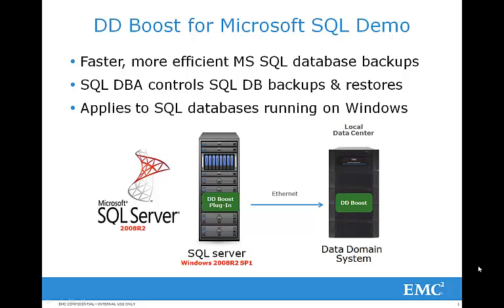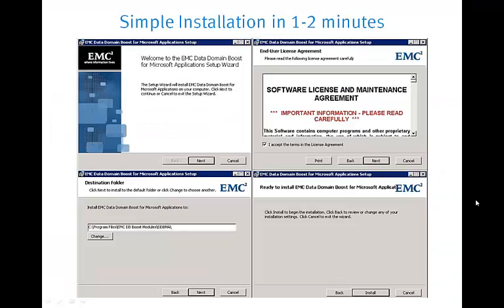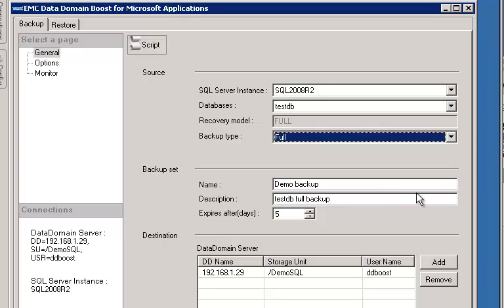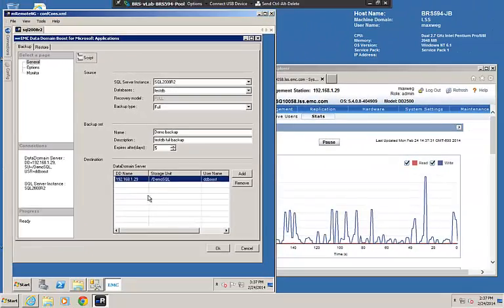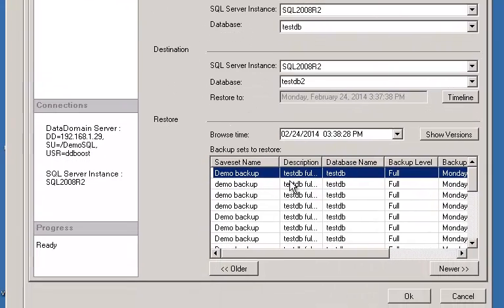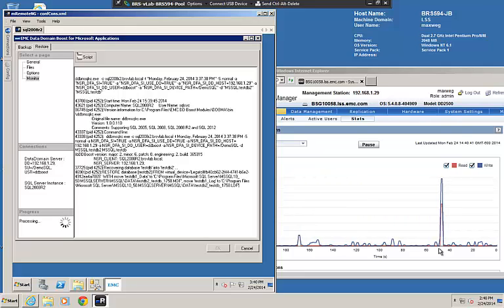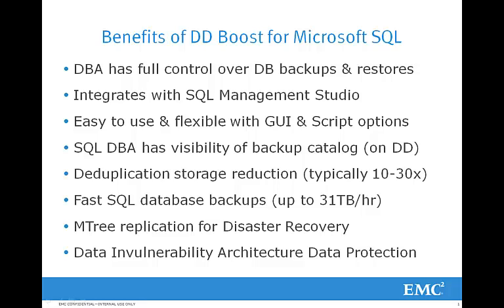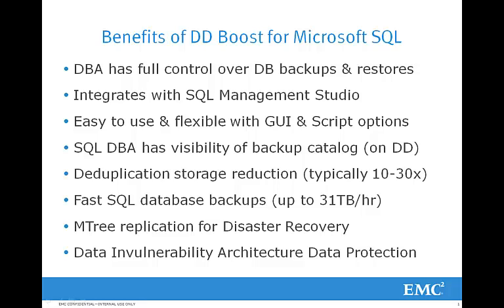DD Boost for Microsoft SQL Server: Demo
This demo walks you through DD Boost for Microsoft SQL Server, which enables applications owners to back up directly to Data Domain systems using SQL Server Management Studio.